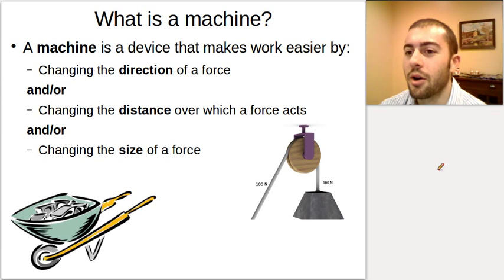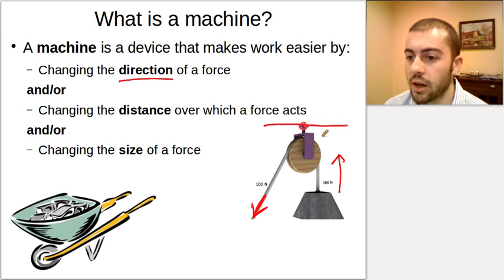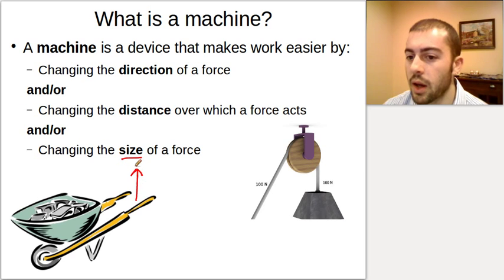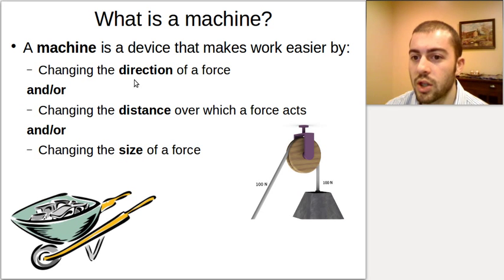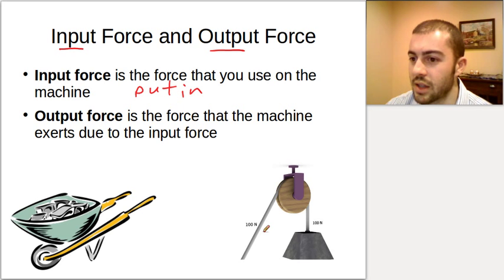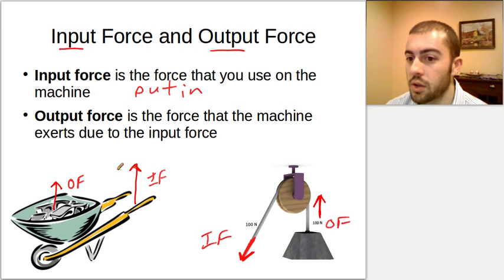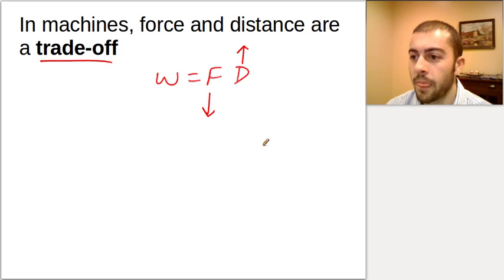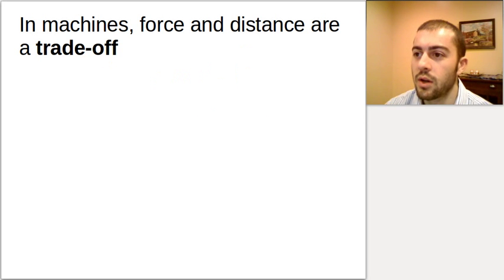What is a Machine?